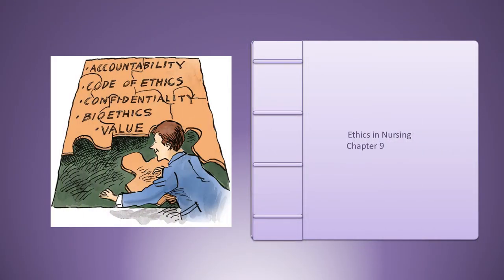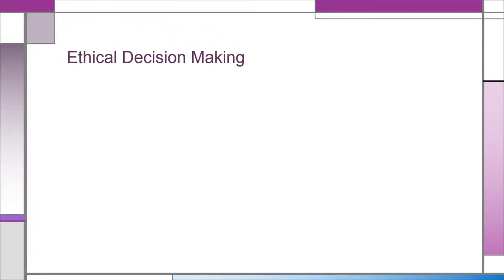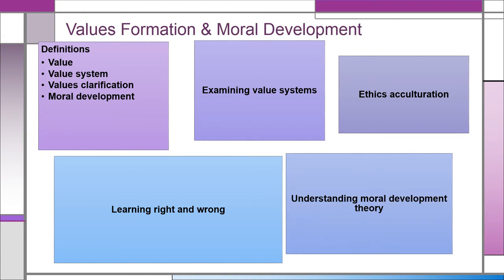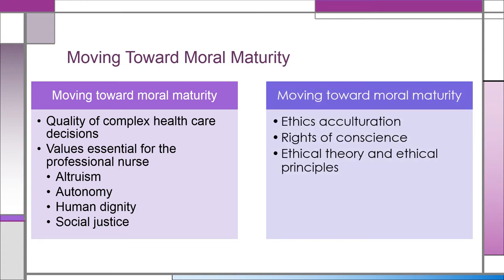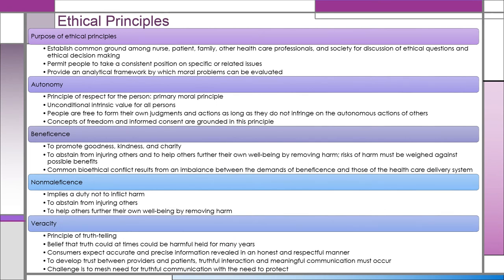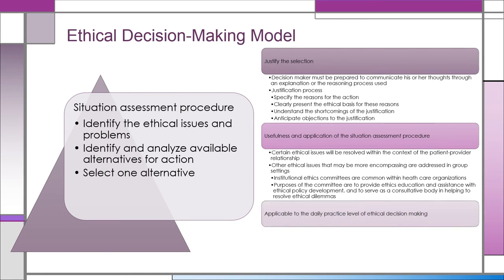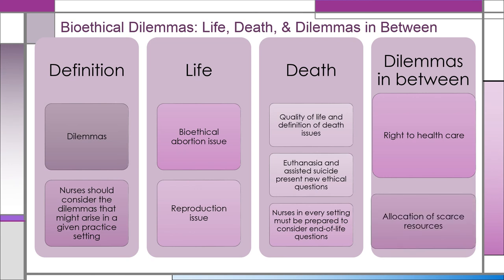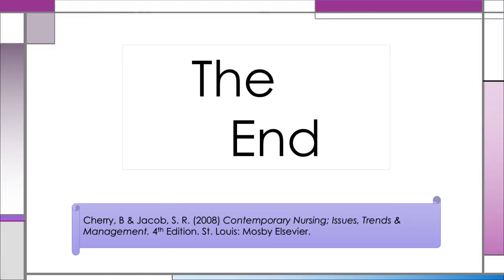Ethics in Nursing